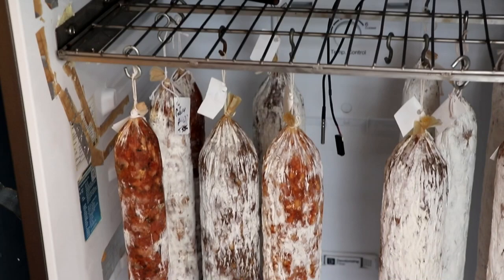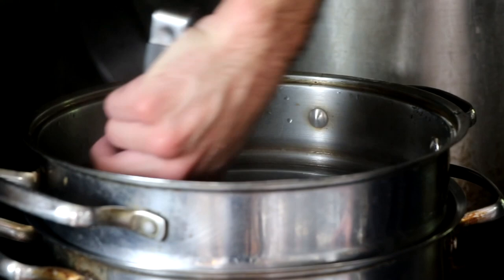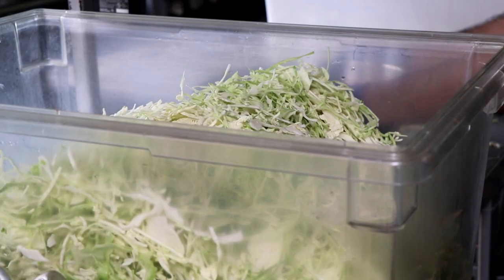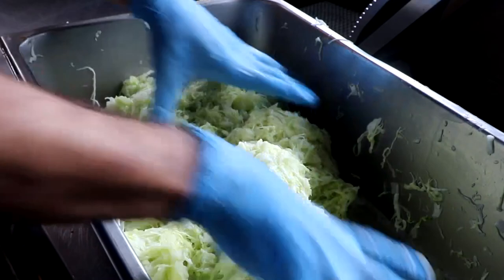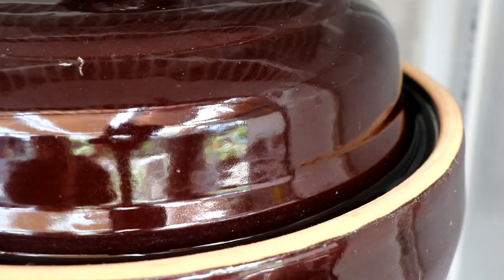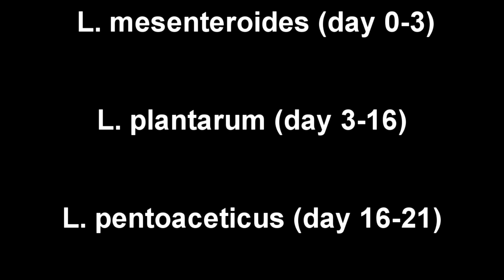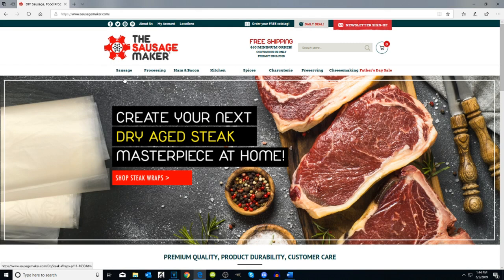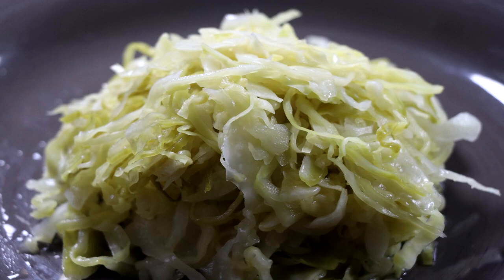Making Sauerkraut in a Salami Chamber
Welcome to the start of an awesome series.  Today we will be making Sauerkraut in our Salami Chamber.  In this series I will show you several cool ideas of how you an use your Salami drying chamber for other neat projects!!

For this video we used the following items:
Iodophor sanitizer
Sea Salt (Local Store)
Fresh Cabbage (Local Store)

Be sure to check out the sausage maker's website for the coolest projects. BTW.  A fermenting crock pot makes for the most creative and thoughtful gift idea FYI...

For this project sanitize your equipment.  Take your cabbage and remove the outer leaves (keeping the best looking ones).  Mix a 50/50 solution of vinegar and water and allow the outer cabbage leaves to soak while you continue.  Core the cabbage and shred it finely and consistently.

Now weigh you cabbage and record that weight.  Multiply the weight of your cabbage by .02 (or 2%).  You can go up to 2.5% (.025) if you want to play it safe.  I do it in grams as it is more accurate.  This is how much salt you need to add to your cabbage

After you add the salt to your cabbage be sure to let it rest for at least an hour covered.  Once that has happened begin by working the cabbage and squeezing it real good.  Do this for 10 minutes.  You will notice lots of juice coming out and this is a good thing!!  Once you have worked the cabbage and lots of "Brine" has formed begin to put it into your crock pot.  After each addition tamp it down to ensure there are no air pockets that form.  Once you have filled it up add the cabbage leaves that have been soaking in vinegar creating a blanket layer across the top.  Finally add the stones to weigh down your cabbage.  Finally pour all the juice that is remaining into your crock pot and cover.  Place it into your fermenting chamber and set the temperature to 65F and your humidity to around 60% (this will keep unwanted mold from forming).  Add water to the air lock and close the door.

24 hours later check it one time to ensure that the brine level is at least 1 inch above the stones.  If it is cover it back up and allow it to ferment undisturbed for 21 days.  You can technically start testing it at day 7 but trust me when I tell you to let it go the full 3 weeks.  After 3 weeks test it and it you like the way it taste place the sauerkraut and the juice in a container in your fridge.  Enjoy..

If you want it to be a bit more tangy you can let it go another week or 2...

Thanks and I look forward to seeing you in the next video.  It's going to be crazy!!

This simply means that we receive a small percentage of any purchase that is made using the links we provide.  The best part about this is that it doesn’t cost you anything extra.  In our storefront you will find This is a collection of things we use and proudly recommend.

Eric